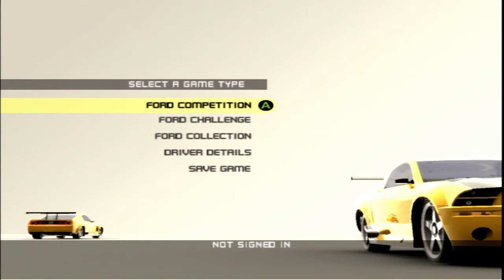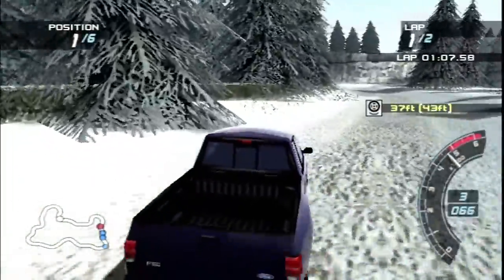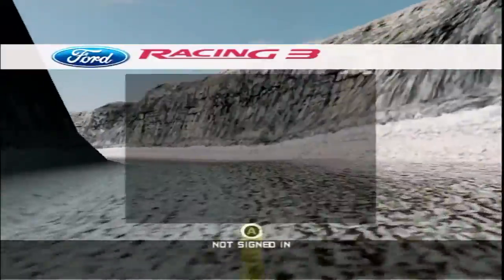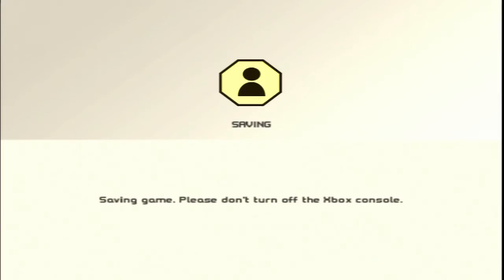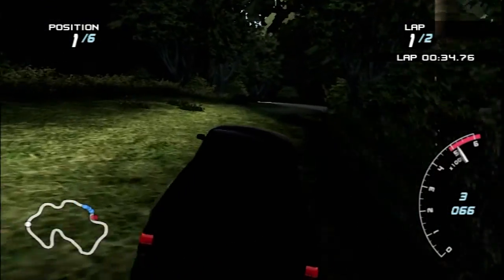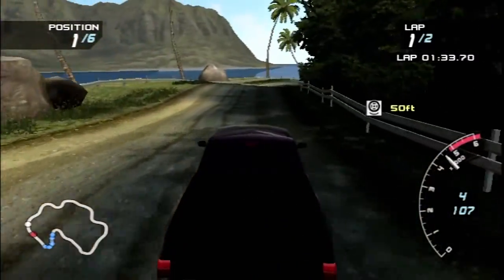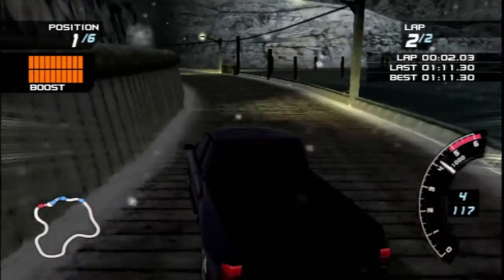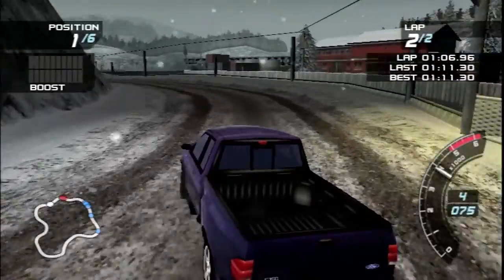Ford Racing 3 - Part 2 (TestDrive)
Thank you to the following YouTube Members;

Meister